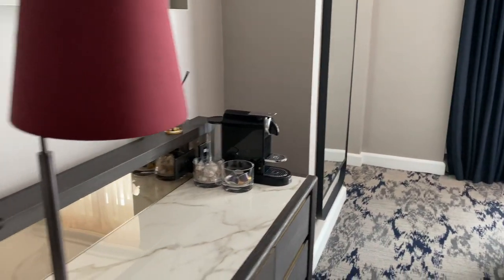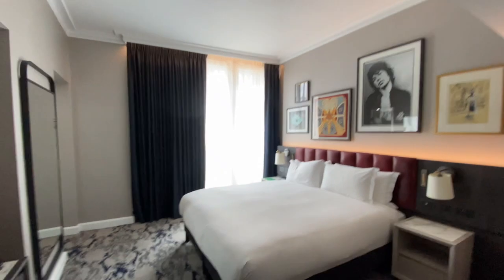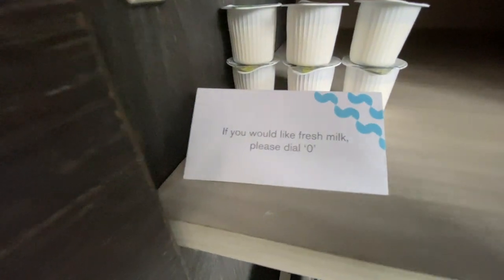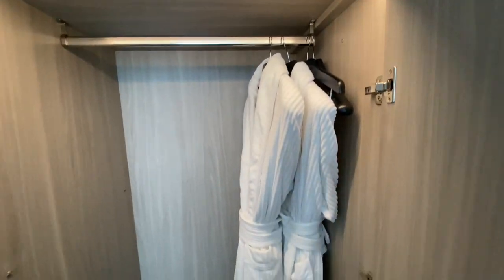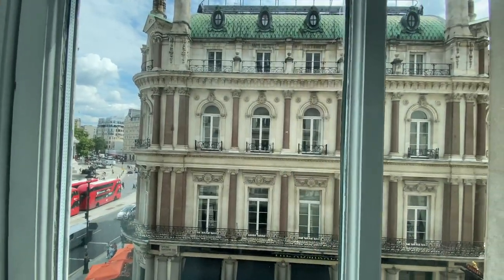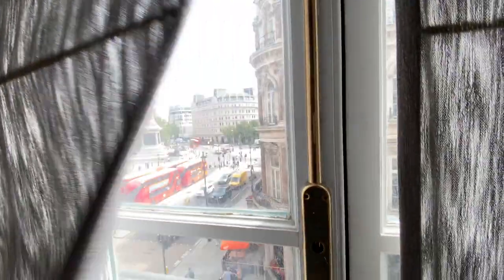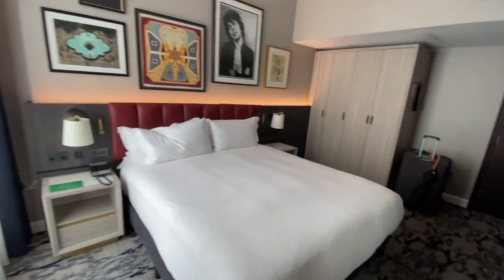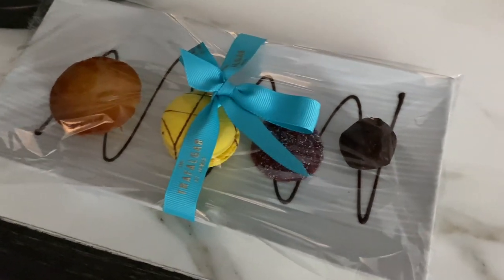Trafalgar St James London - Hotel review - Hilton Curio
My review of the 5 star Hilton Curio hotel in St James, London.  Views of Trafalgar square.

AMAZING roof top bar.
No lounge.
Amazing location.

Loved this hotel!